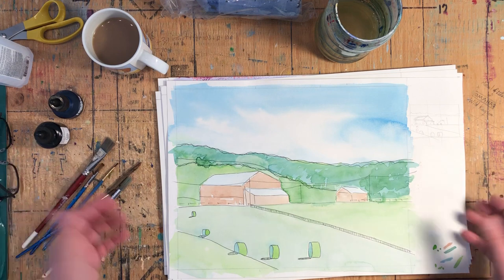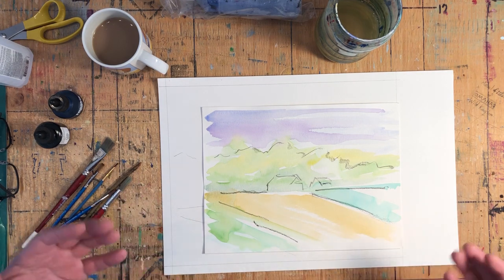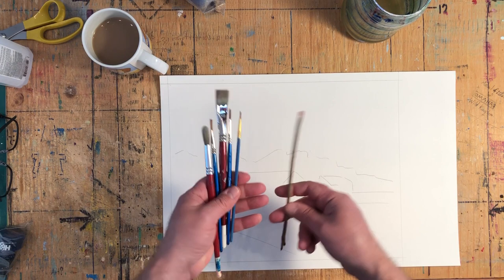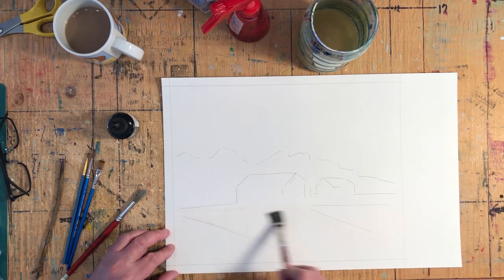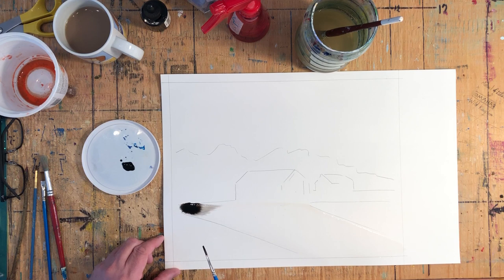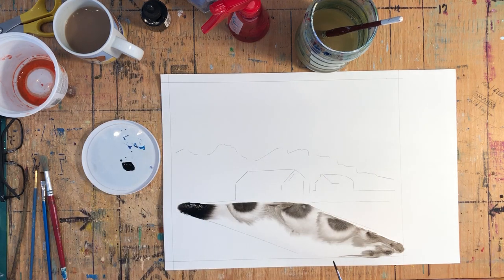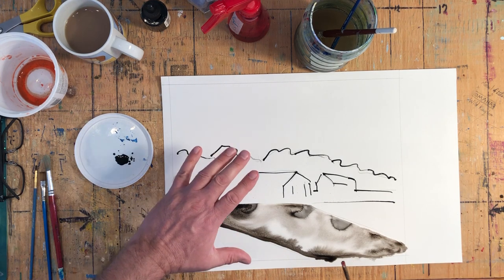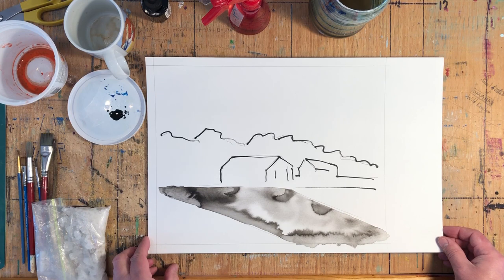Ink; How To Create Special Effects With Drawing Ink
Links to stuff I actually use;
Weldbond Glue,

Ink is probably one of the most versatile art mediums. I use it all the time in my work. It is unforgiving. It will take a long time to wash off your skin and it will forever be on any clothing it may come into contact with. Having said that, you can print with it, draw with it, paint with it, and dye fabric with it. You can use it right out of the bottle or mix it with water.